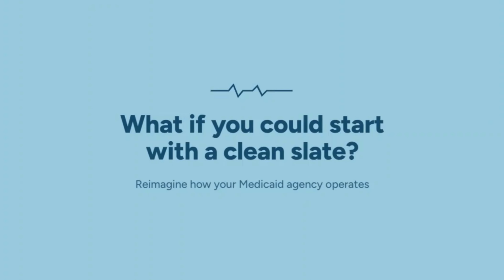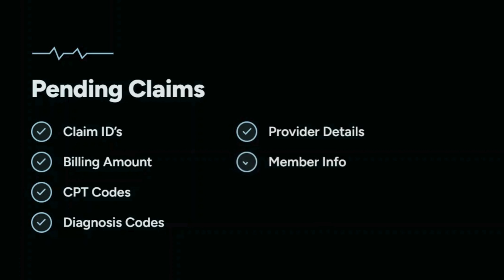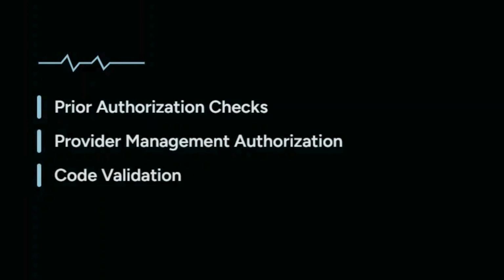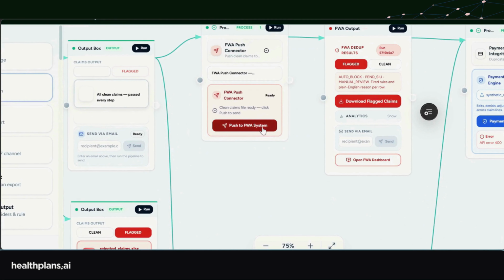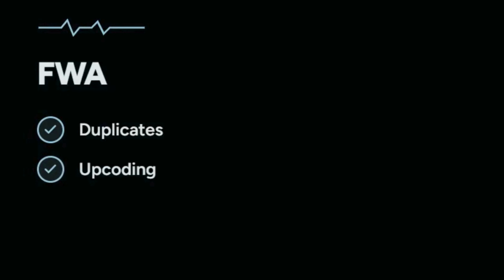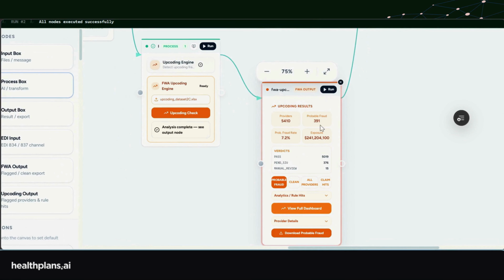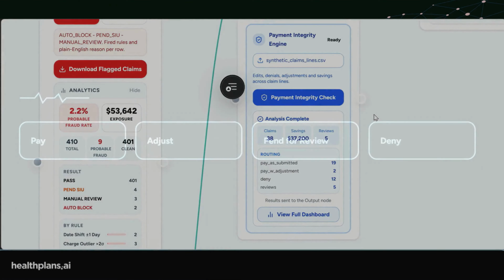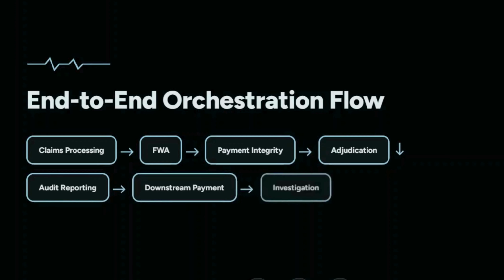Process Orchestrator video 8.17.2026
Process Orchestrator is the coordination engine that connects your platform (solutions and tools) into one operating environment. It sits above existing technologies and coordinates how work moves between people, AI agents, business rules, and enterprise systems.